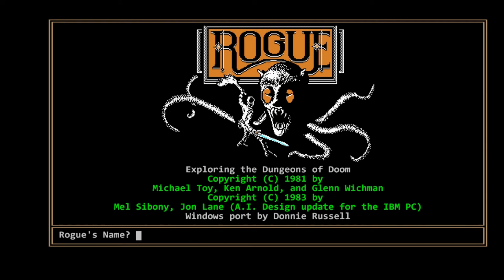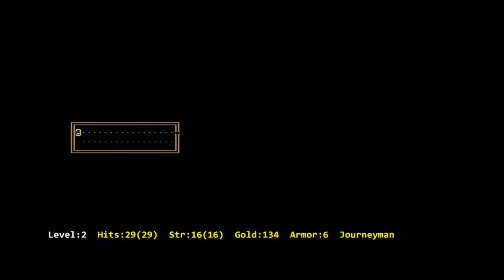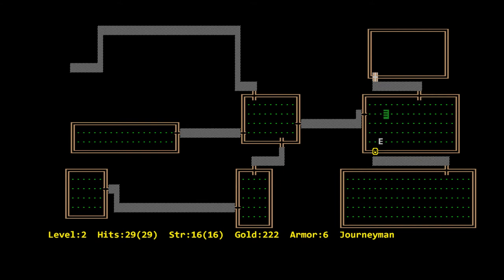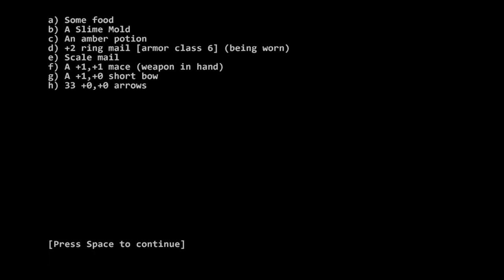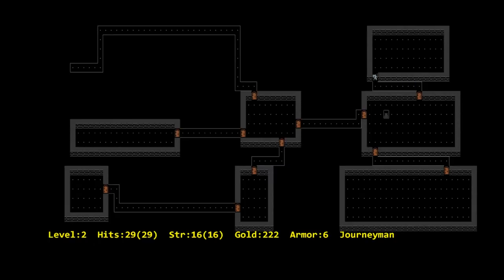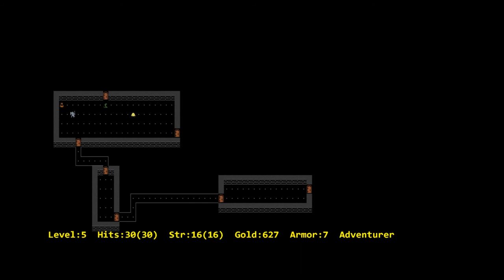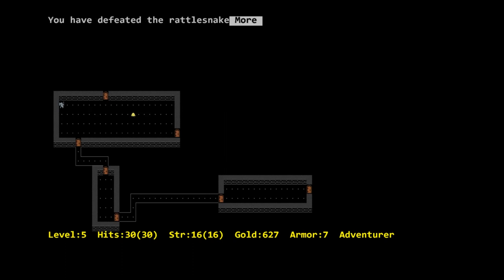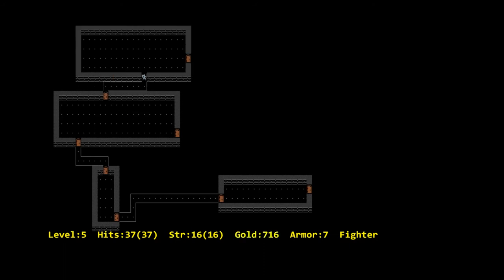Let's Play Rogue - Episode 2: Bows are Great! Centaurs Suck!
Episode 2 of a playthrough of Classic Rogue Ver. 2.5.